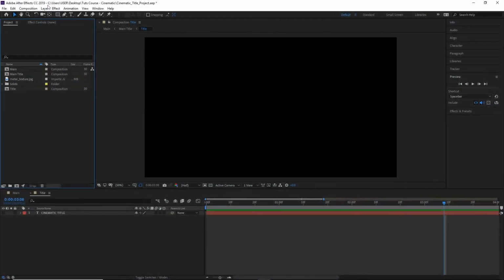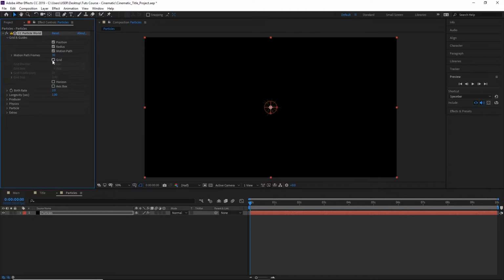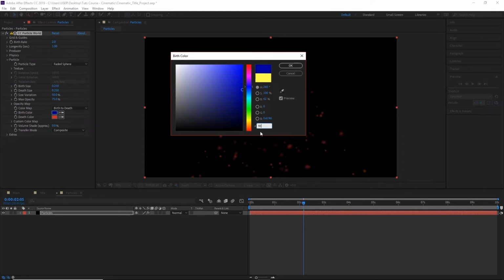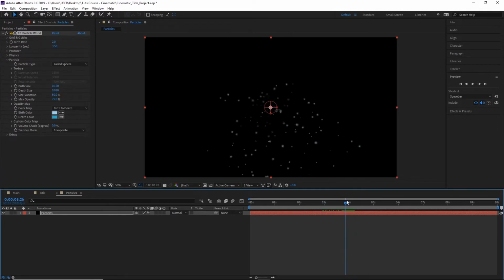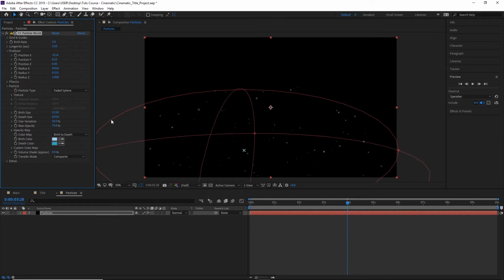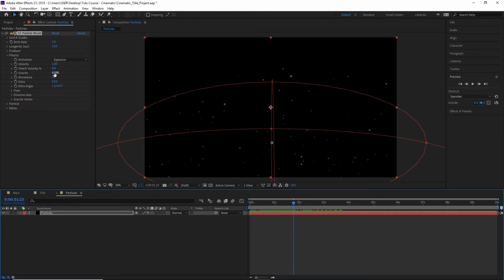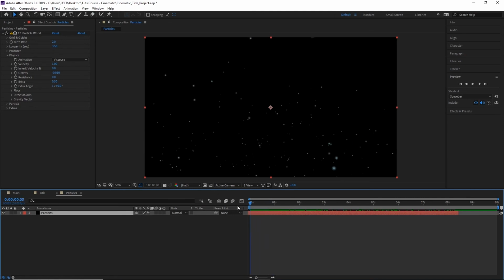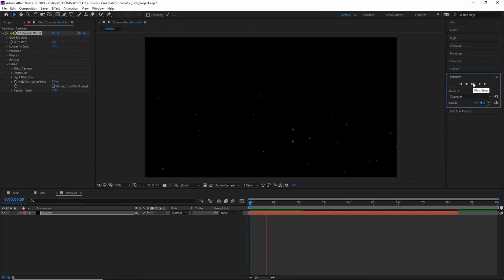Create and Control Particle Effects in Adobe After Effects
Add depth, movement and drama with a subtle particle effect created in Adobe After Effects. Learn the basics of creating the particle effect and learn how to customize the effect for your project.

► If you need help learning how to use After Effects, we have you covered. Check out our free full-length course After Effects for Beginners | FREE Mega Course

Envato Tuts+
Discover free how-to tutorials and online courses. Design a logo, create a website, build an app, or learn a new skill

Envato Elements
All the creative assets you need under one subscription. Customize your project by adding unique photos, fonts, graphics, and themes